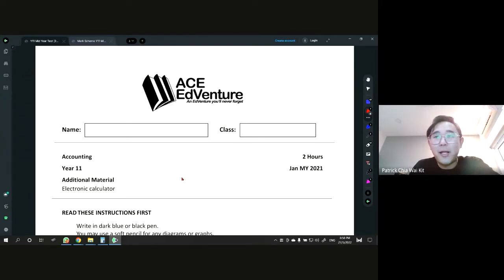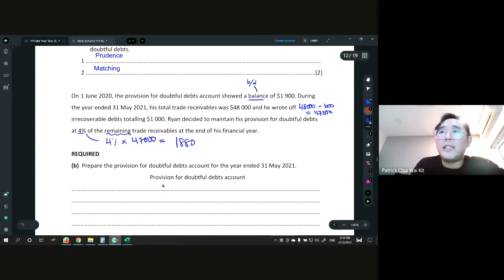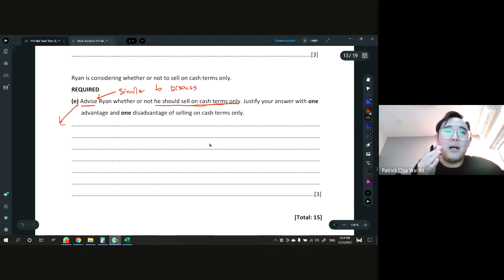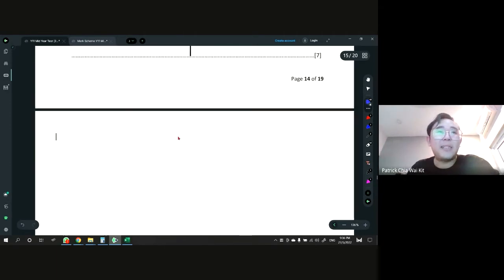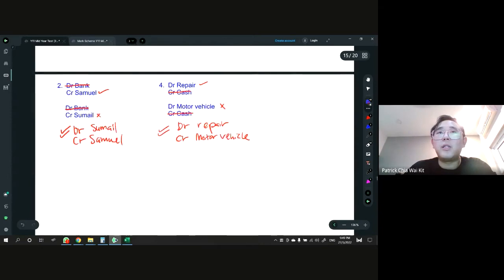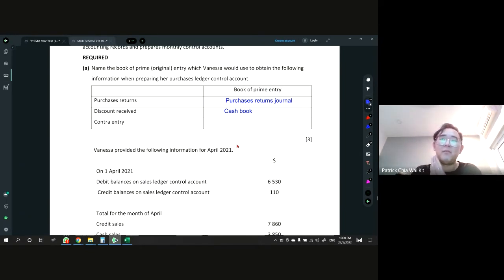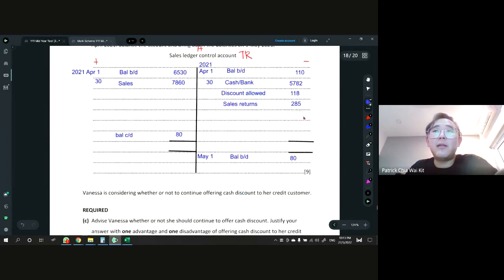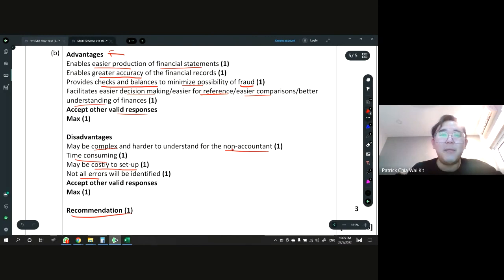YR11 Mid Year 2021 PYP Section B - Discussion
Sorry for not being able to discuss the papers in class .. any questions please do not hesitate to text and ask me ;)